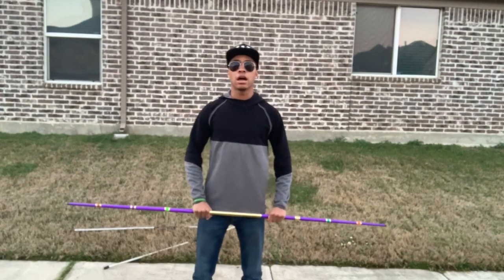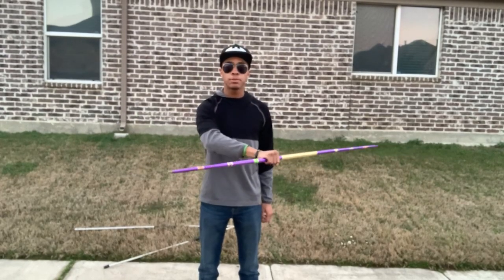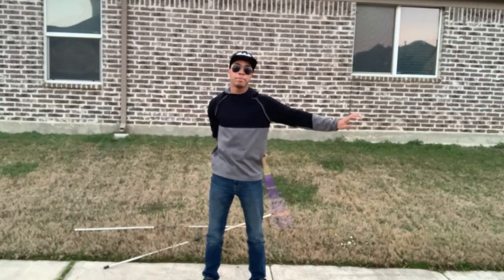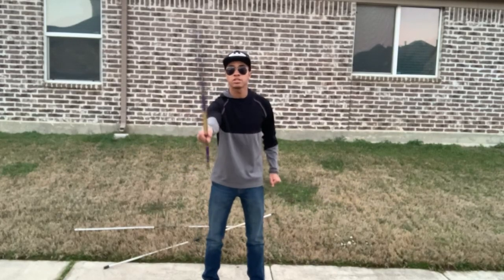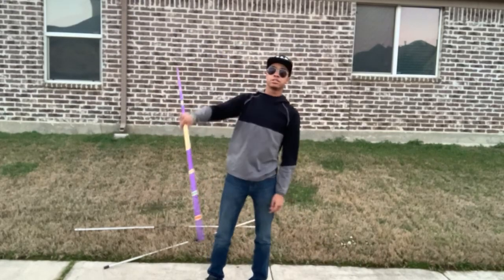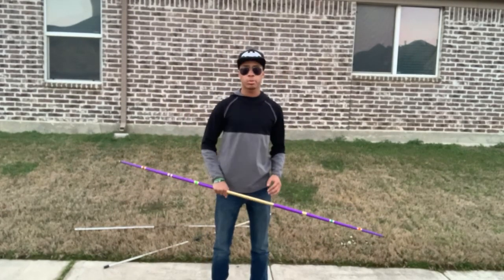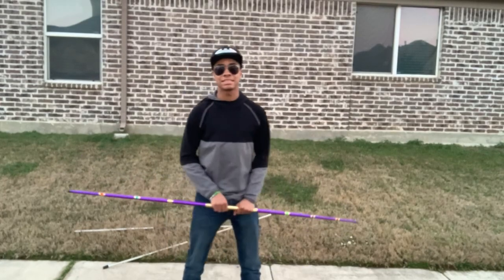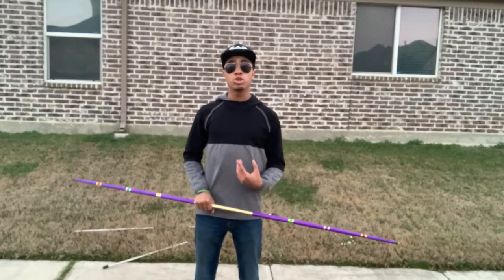Bo Staff Horizontal Floating Toss | Martial Arts Tutorial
Naming these tricks is starting to get hard. But hopefully you guys like what you see. Send me videos of you guys getting the trick on instagram!!